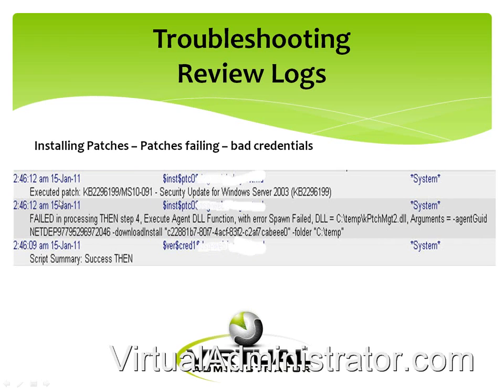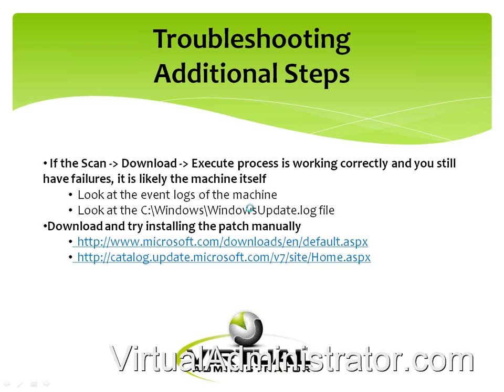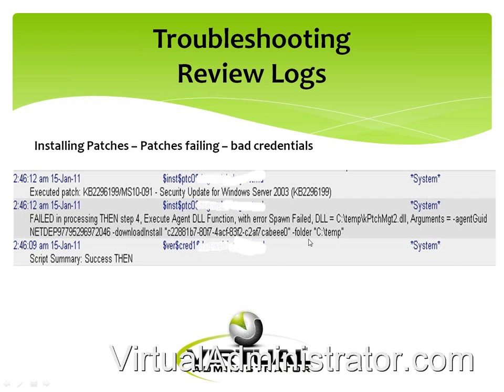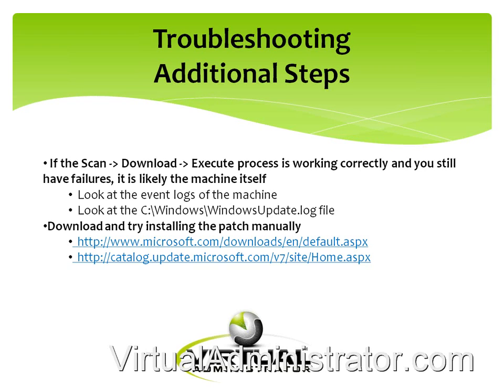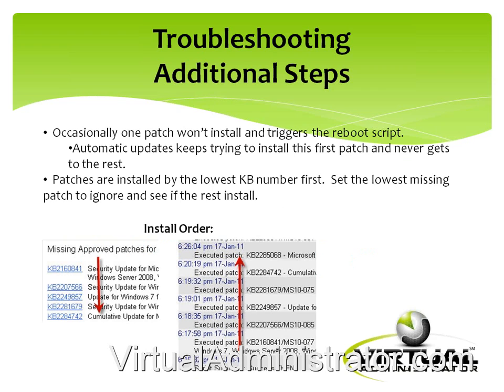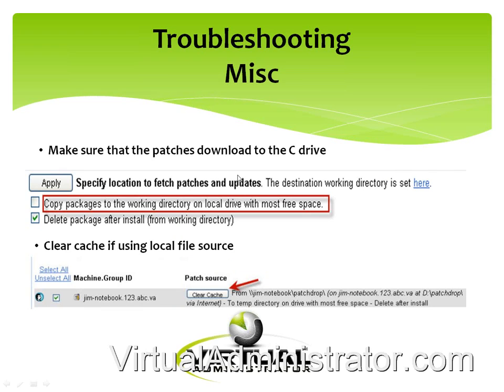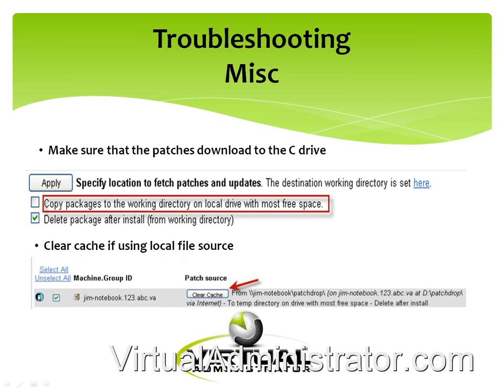Kaseya Patch Management - Troubleshooting Part 2 (Pt 7)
When a patch doesn't apply correctly, or when you want to keep a patch from applying to a machine in Kaseya IT Center. Use Kaseya to replace windows autoupdate and take control over patching your machines, and protect against rogue patches.